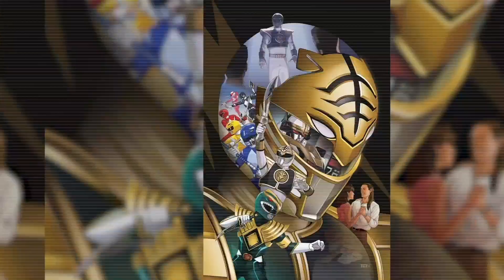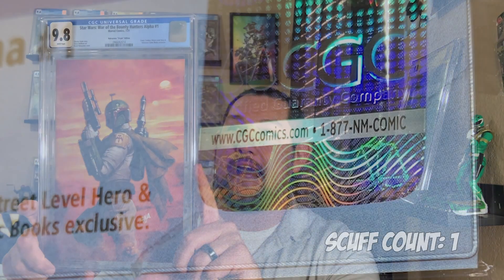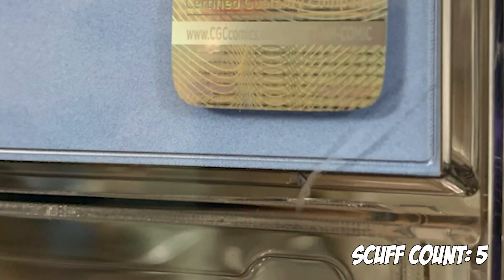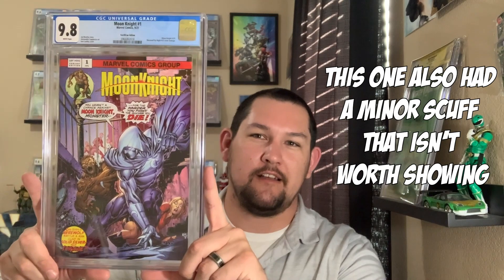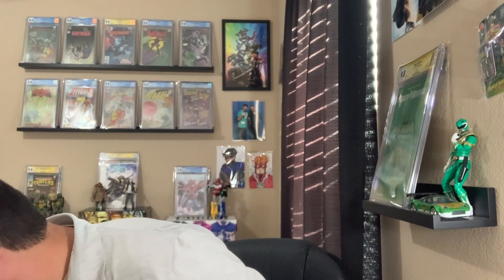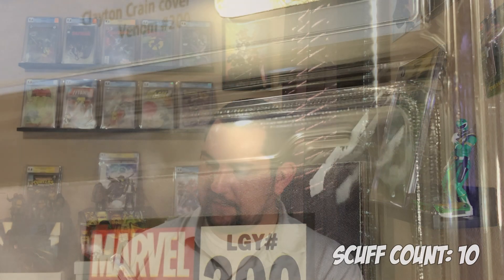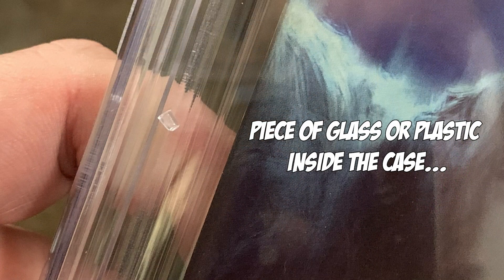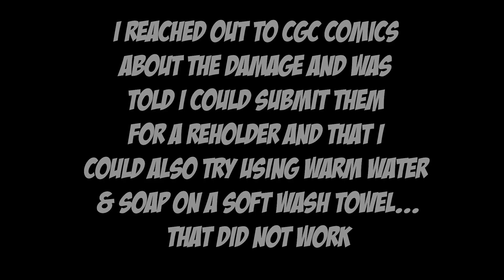CGC Unboxing With SO MANY PROBLEMS | WOW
Today I unbox a CGC pre-screen submission with about half of the books coming back with damage.

Checkout my tee spring store for shirts, tanktops, stickers, masks and more

Interested in joining Streamyard? Use this link to sign-up